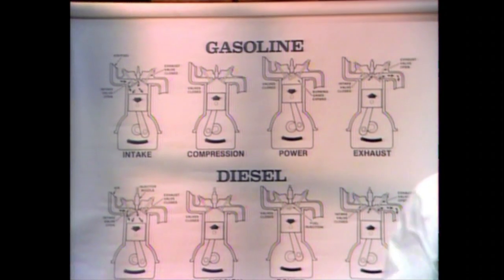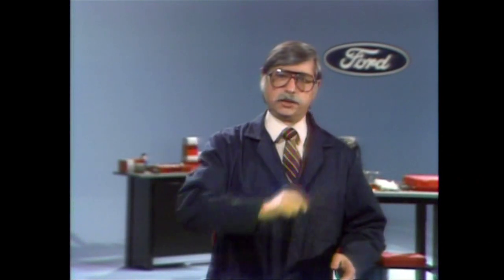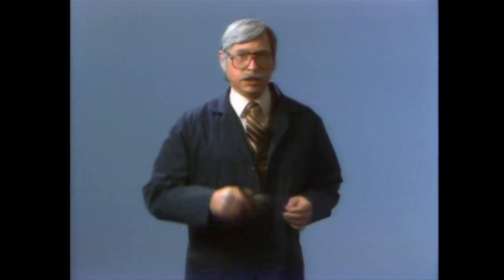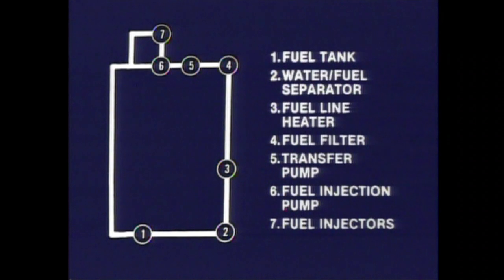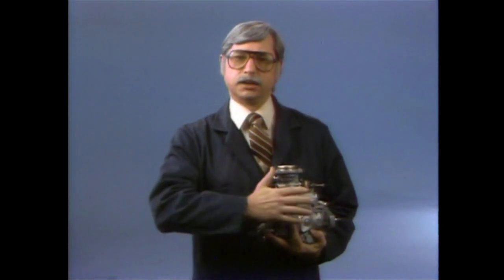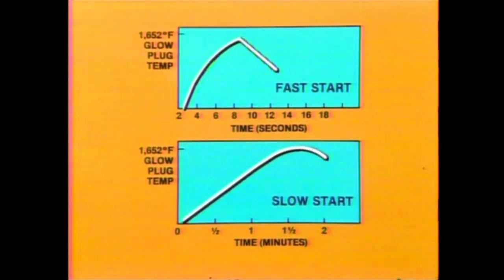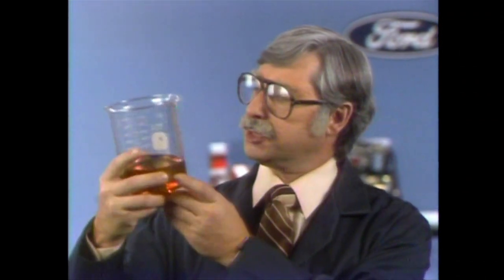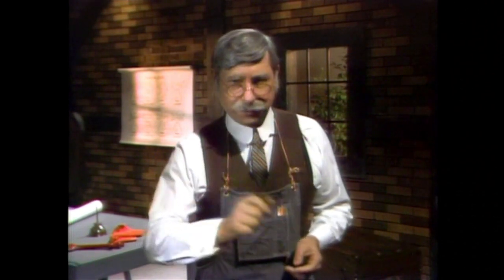Ford Video Communications Network: Basic Diesel Principles - 1983 Training Laserdisc (English Only)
This entry in the series of training laserdiscs from Ford serves as an introduction to diesel engines, how they work, and basic things to check when servicing them. This one has a fellow doing a German accent throughout, so that alone makes it more engaging than some others in the series. Midway through the disc is the quiz and a glossary of terms, which you can freeze frame since it's a CAV disc (and you can pause this upload and frame search for yourself). This disc is bilingual (Spanish audio on the right channel), this is the English audio only. The screeching at the beginning is the code that the industrial players would read, read as right-channel audio on consumer players.